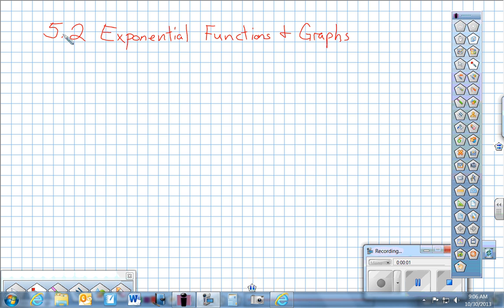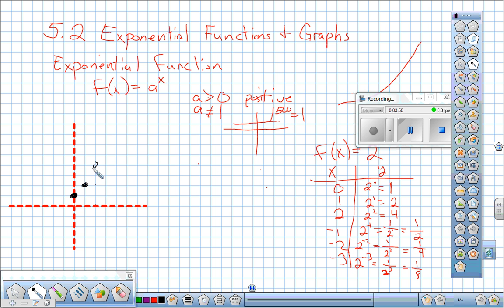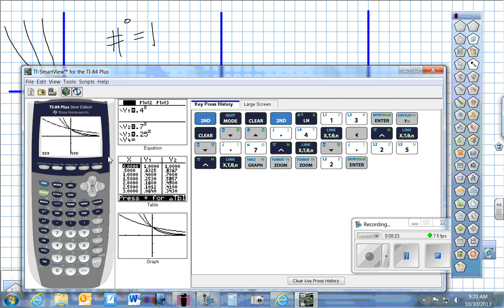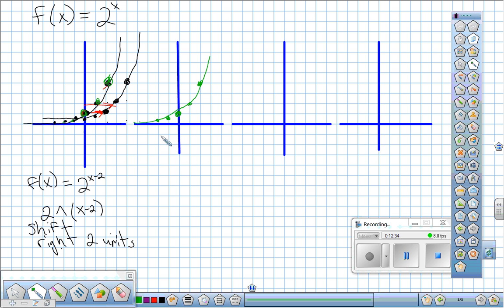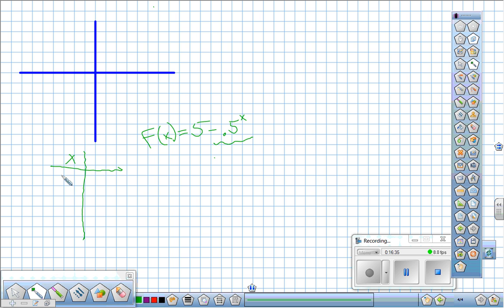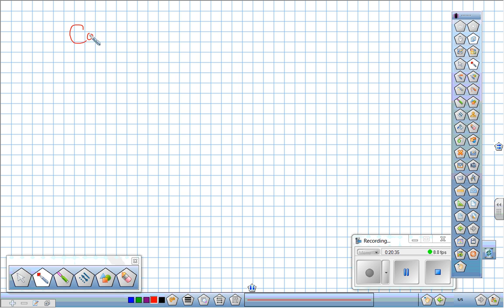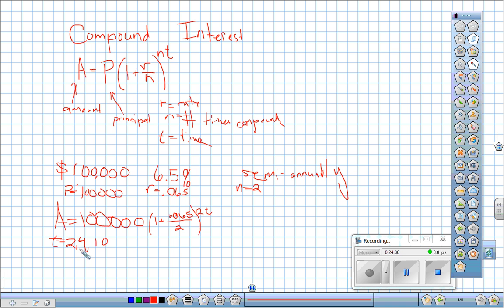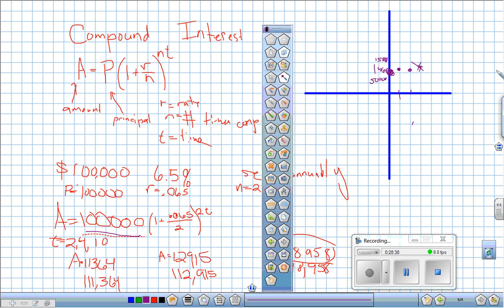5 2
Description